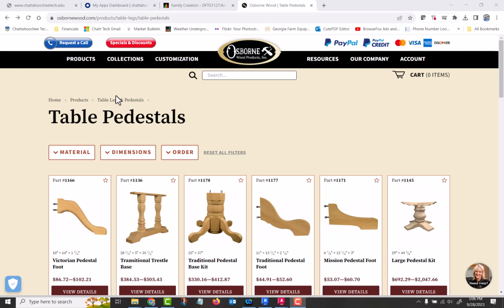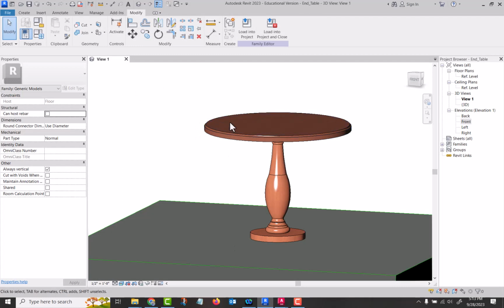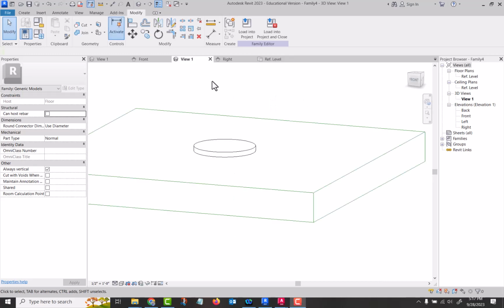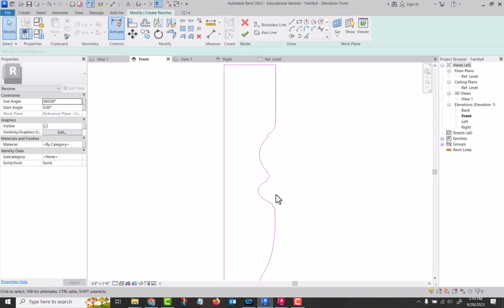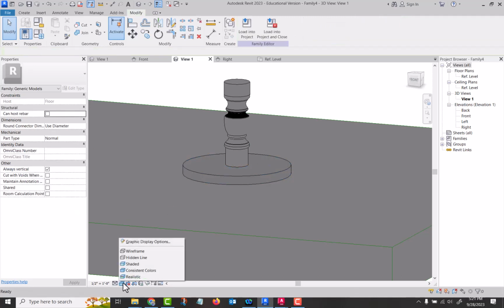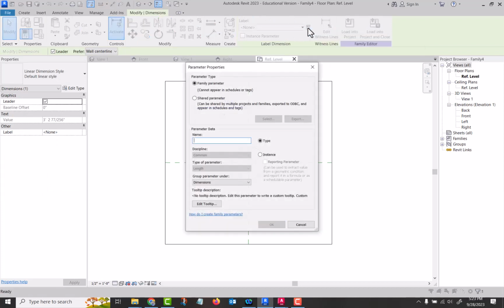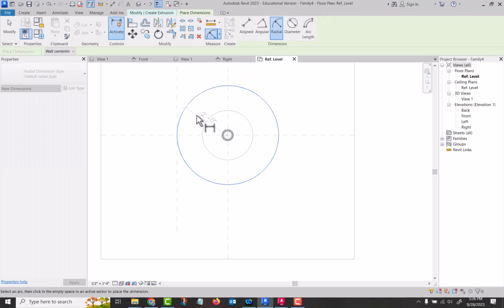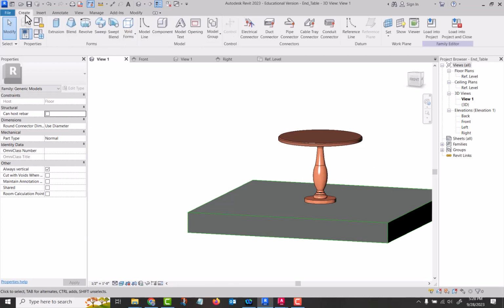DFTG 1127 Week 7 Part 6